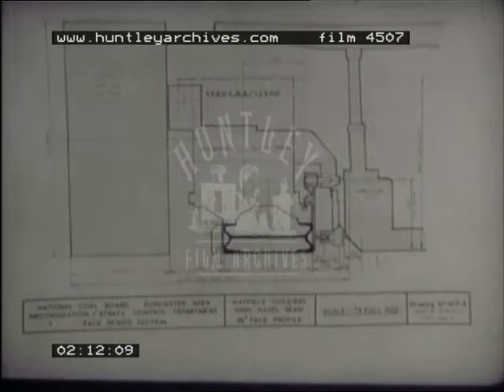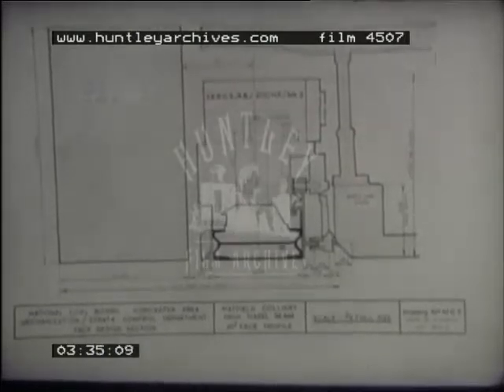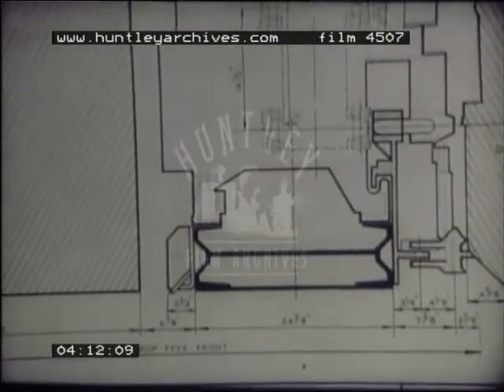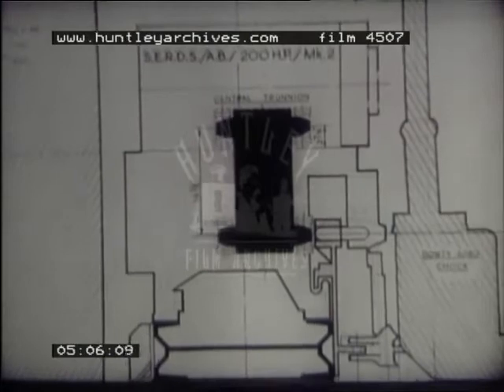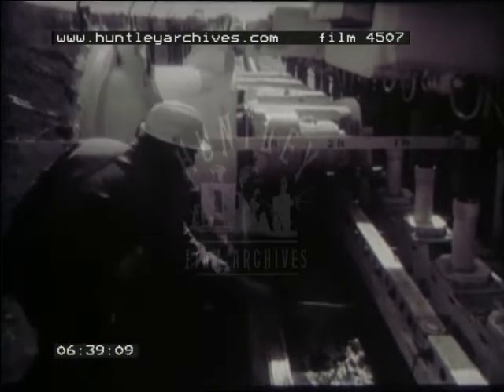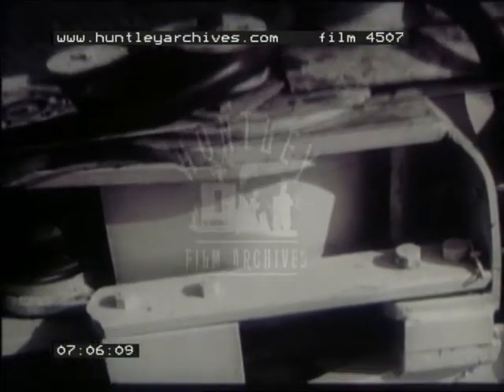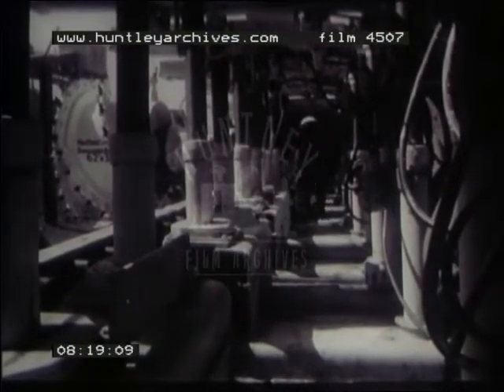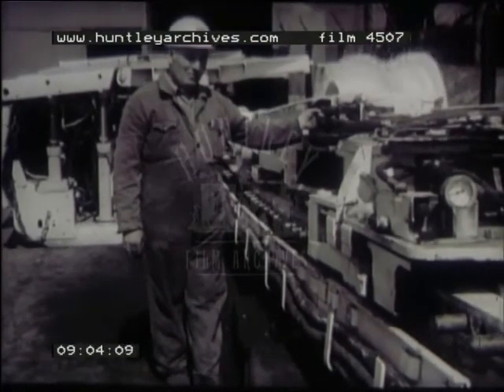Wide Web Shearer, 1970's - Film 4507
Coal Mining. A technical Exposition of the problems involved in adapting a 24 or 27 inch shearer loader to accept a 36 inch cutting drum.  Where this can be done, over 40% more coal per pass can be won.  Made at Hatfield Colliery, Doncaster.